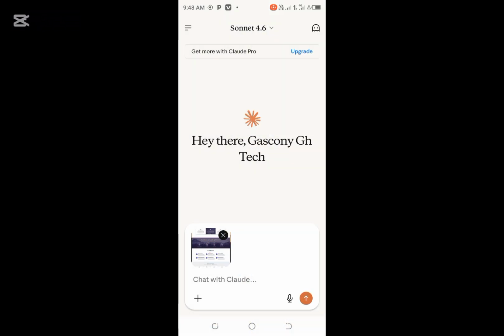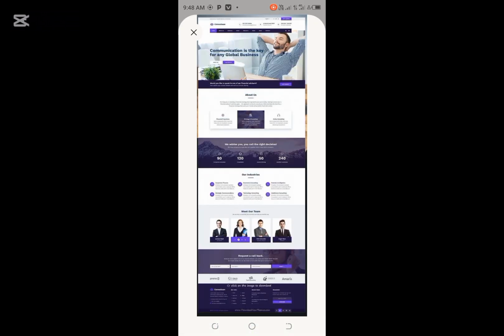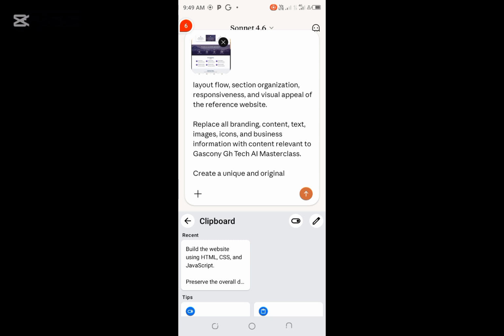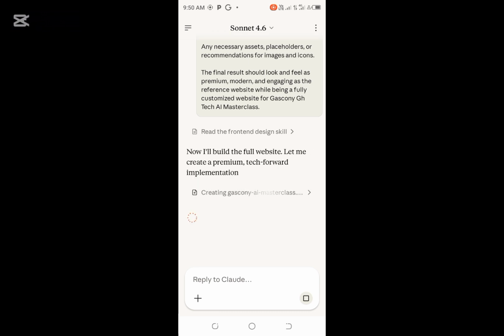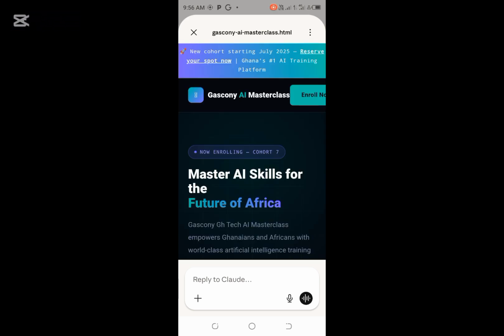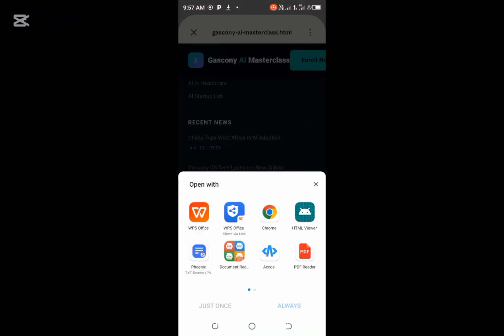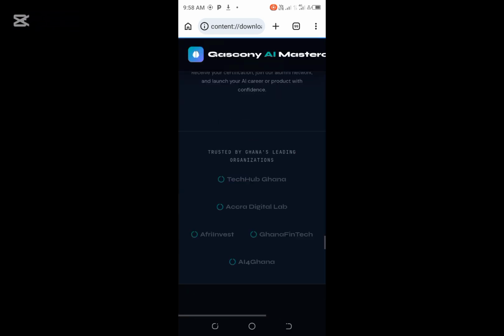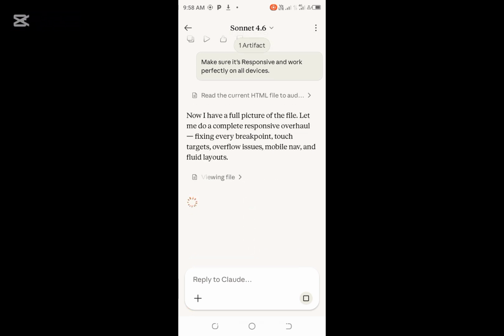Want to build client websites faster with Vibe Coding?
Follow my step-by-step tutorial to streamline your workflow, deliver projects on time, and save hours of effort. Watch till the end and start coding smarter, not harder! .VibeCoding WebDevelopment FreelanceDeveloper CodingTips BuildInPublic NoCode AIWebDesign ClientWork ProductivityHacks.